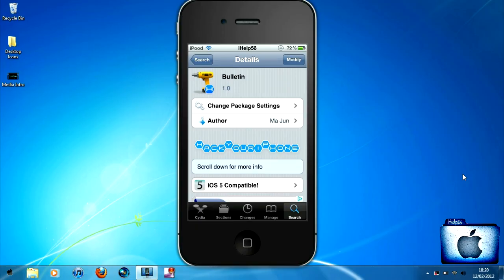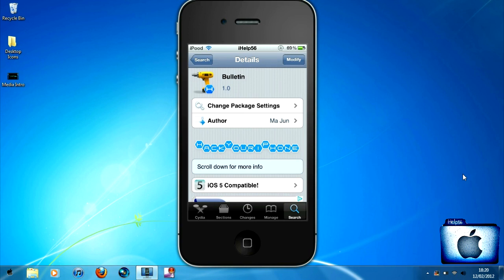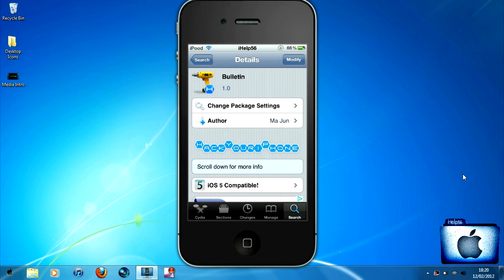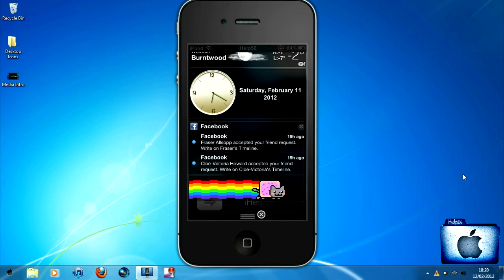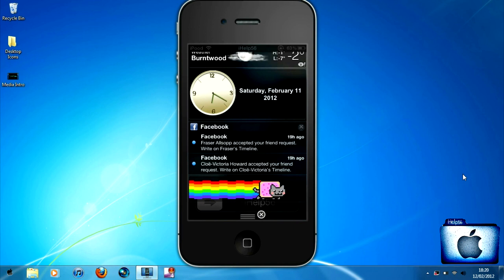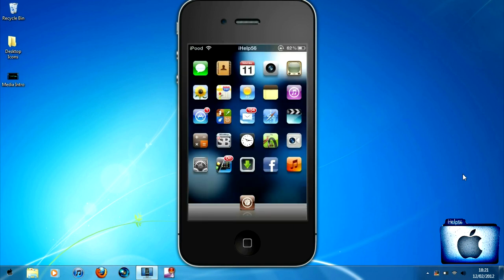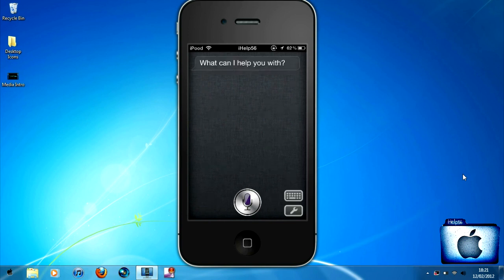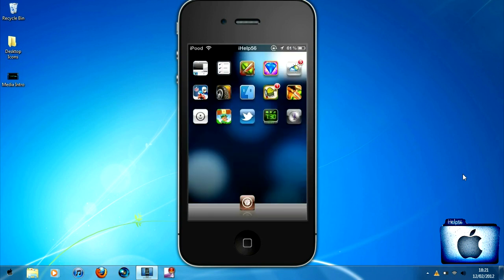How To Get Notification Center On Your Lock Screen (iOS5.0+)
In this video we will be showing you how to acces your notification center straight from your lock screen.

- iHelp56